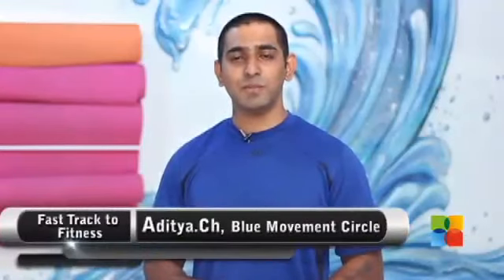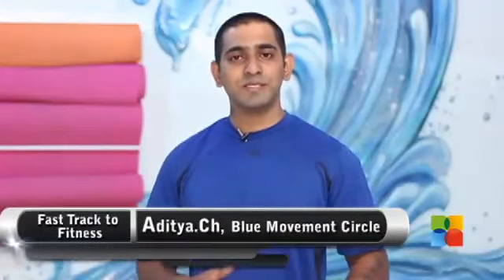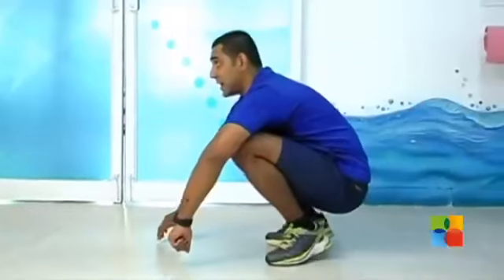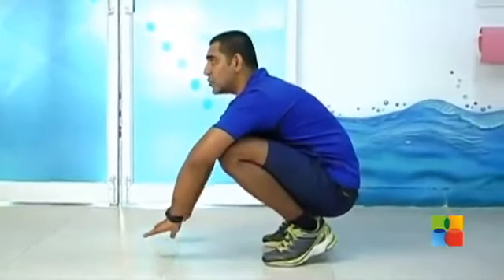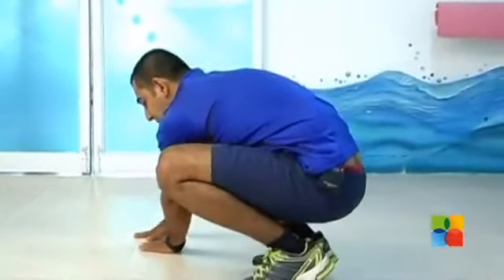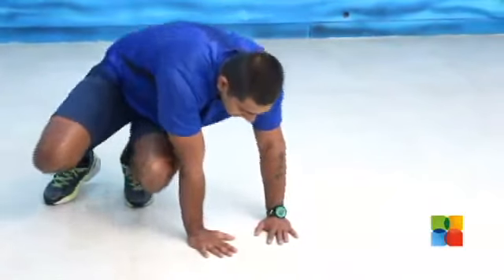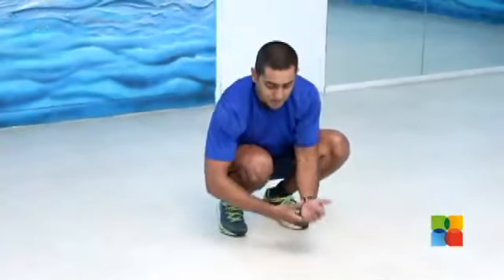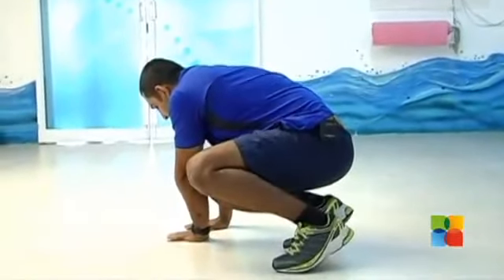Side Travelling Ape Walk Exercise